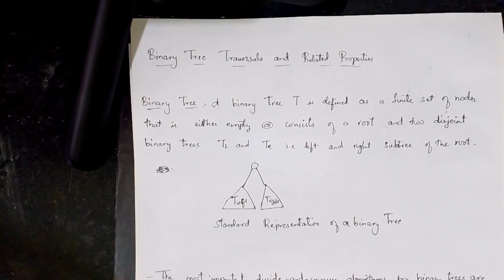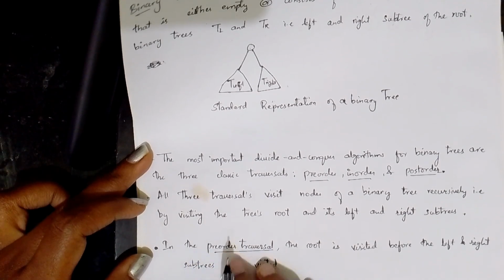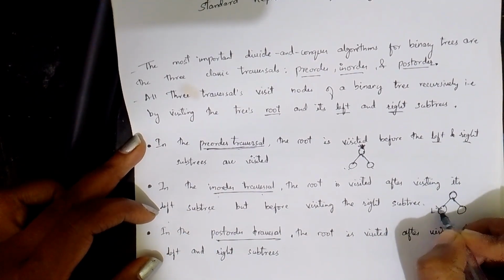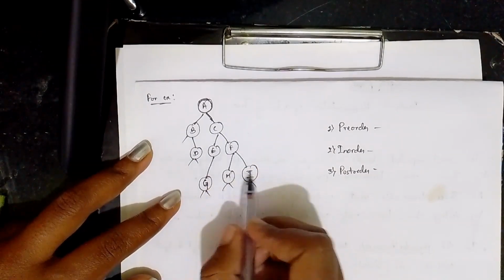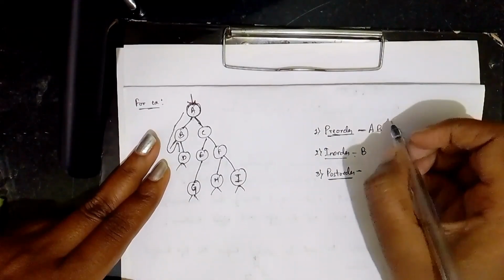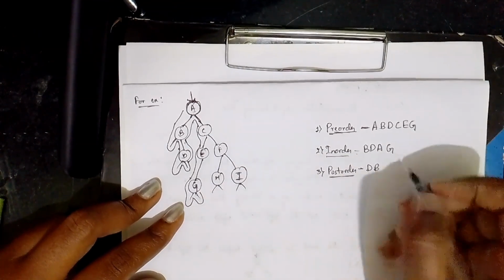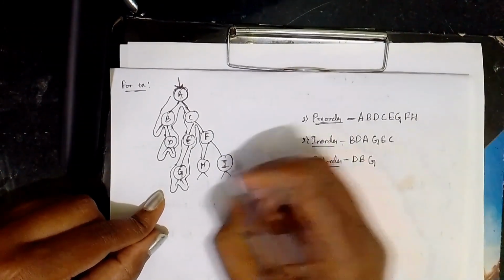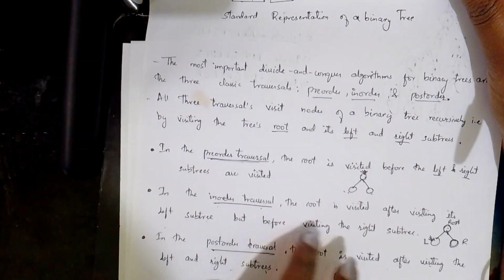Binary Tree Traversal | Analysis and Design Algorithm With Example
Explaination of binary tree traversal (Inoreder, preorder and postorder) with example